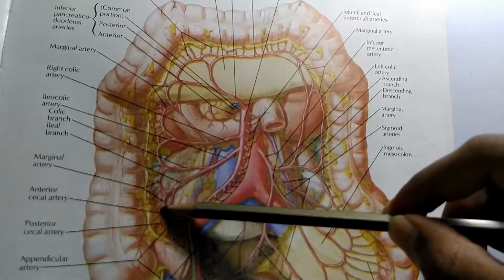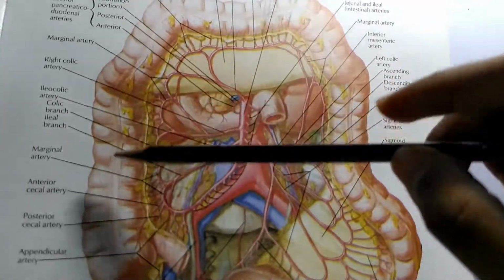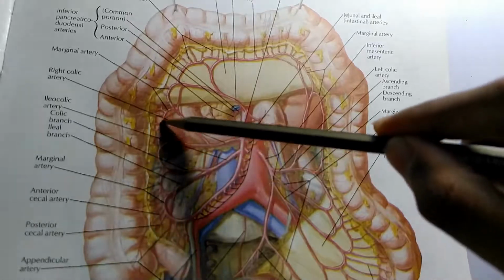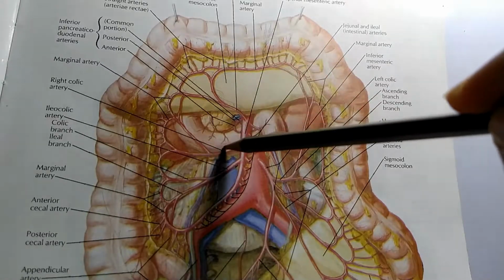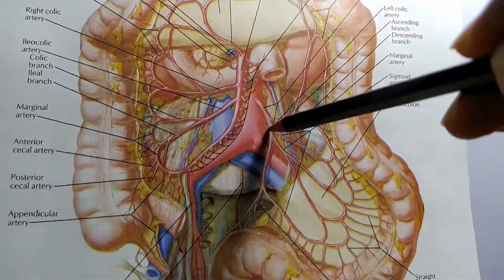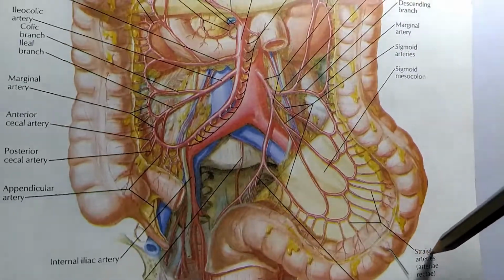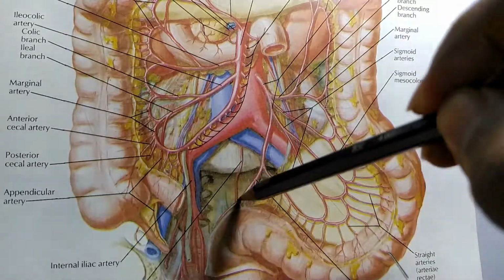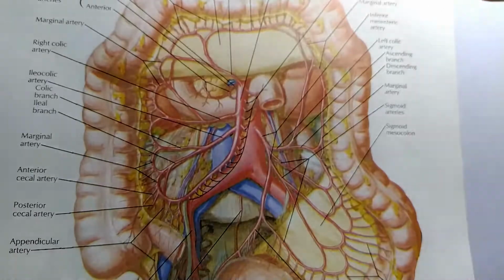Colon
Gross anatomy